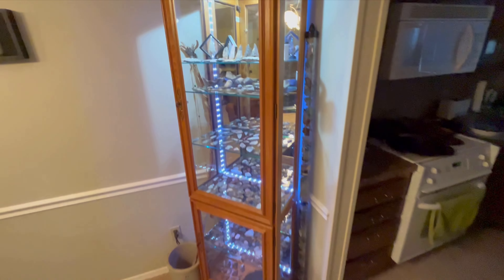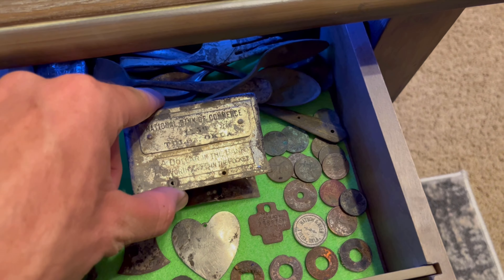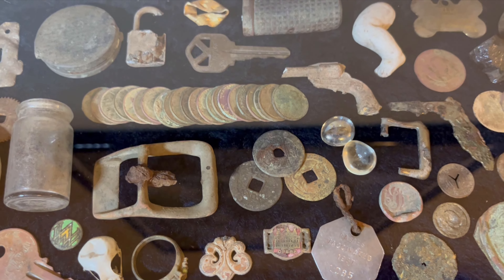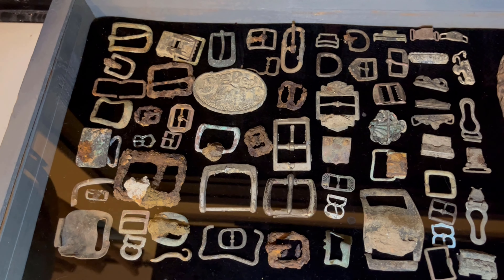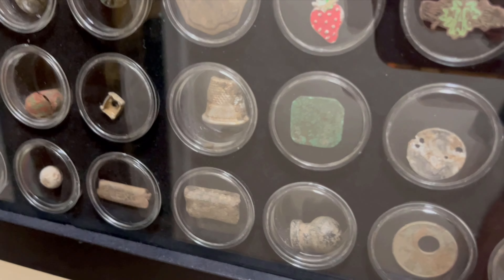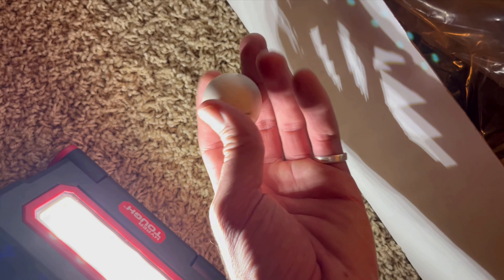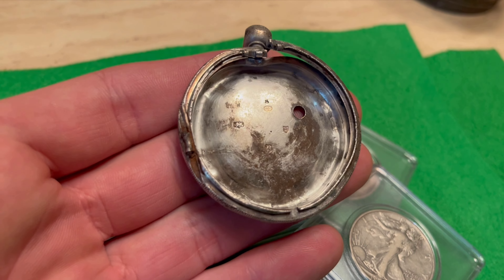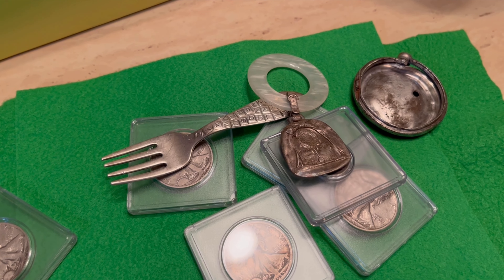My Little Museum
In this video, I bring you all into my home to look at some of my treasure hunting spoils!